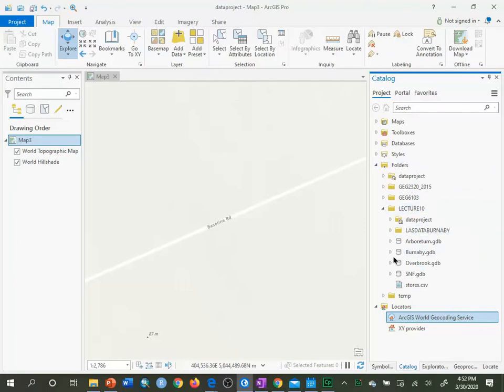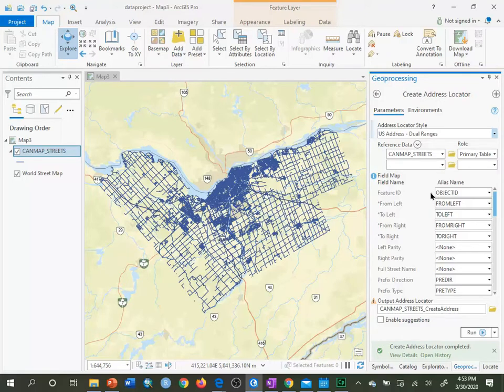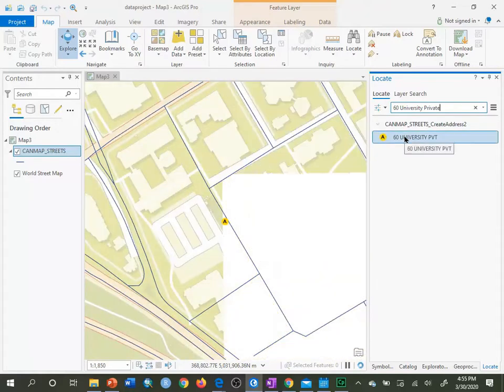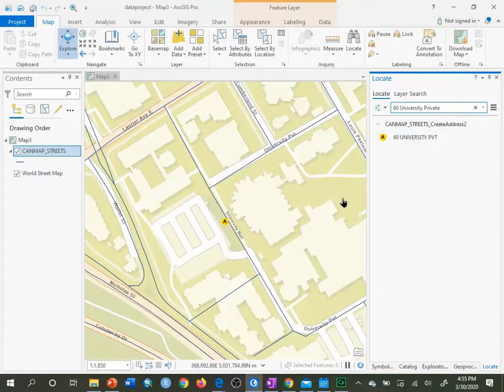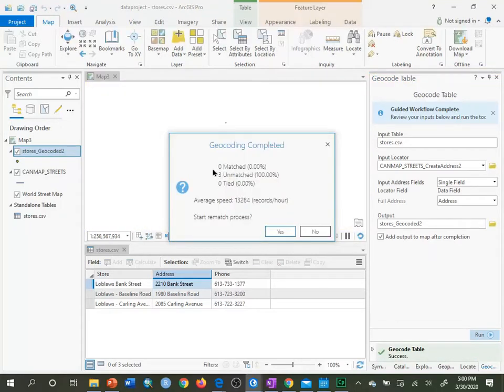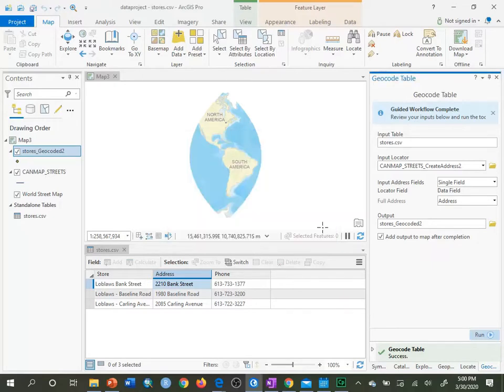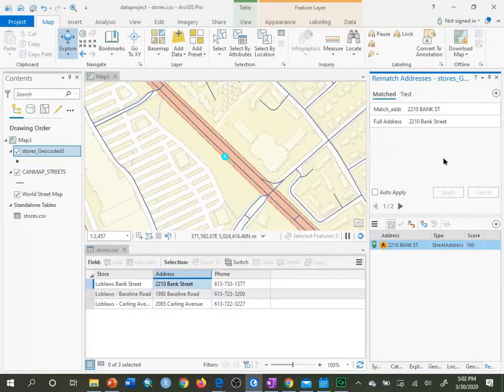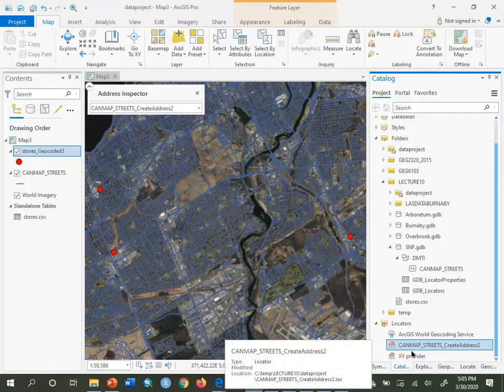Address geocoding a table in ArcGIS Pro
Creating an address locator service from a street file and using it to automatically geocode a file with addresses to create a point feature class.